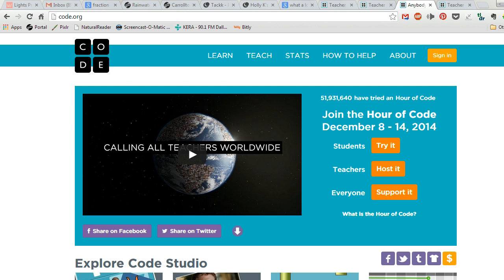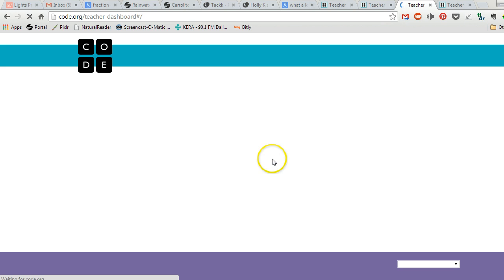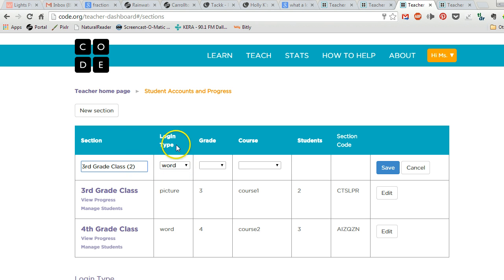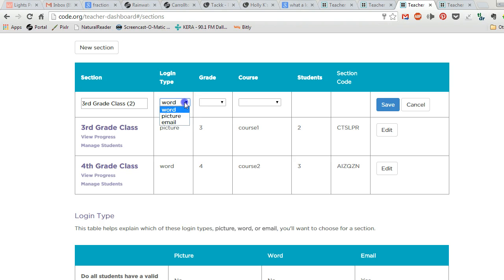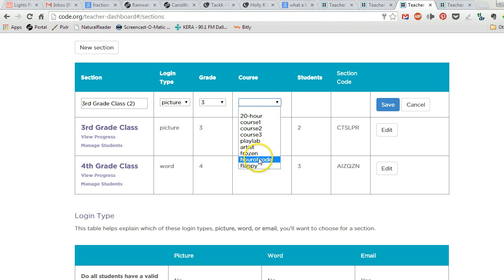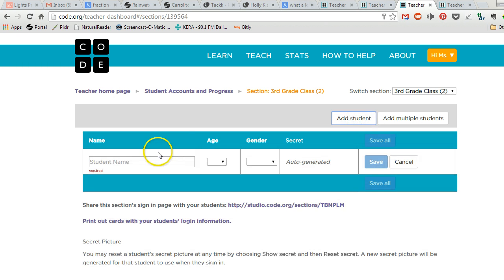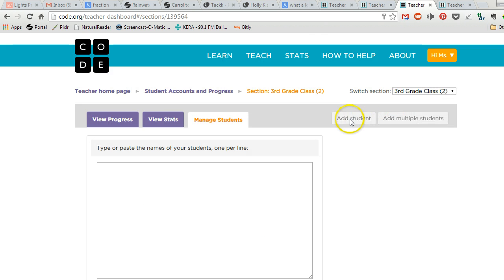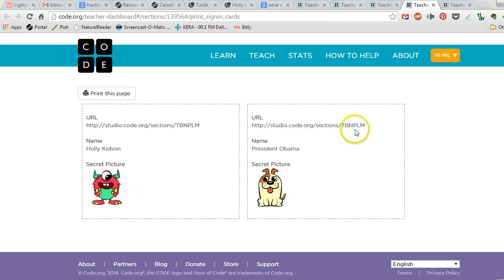Hour of Code Tutorial 1: Your Teacher Account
Learn:
* How to create a teacher account at code.org
* How to create a section for your class
* How to create student accounts
* The differentiated options for student logins
* How to print a login card for your students